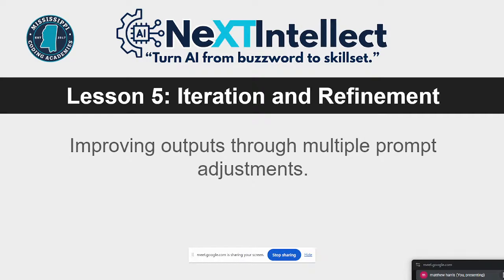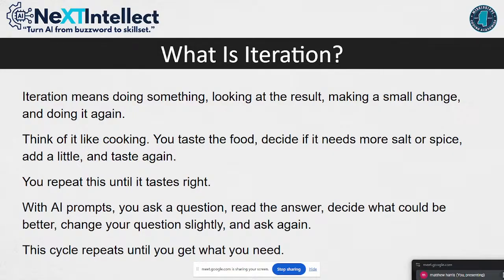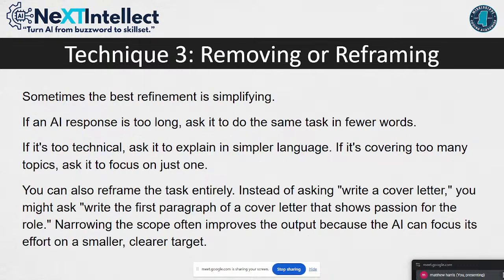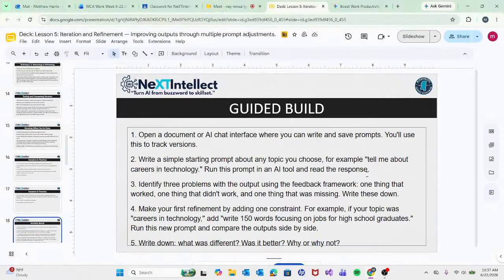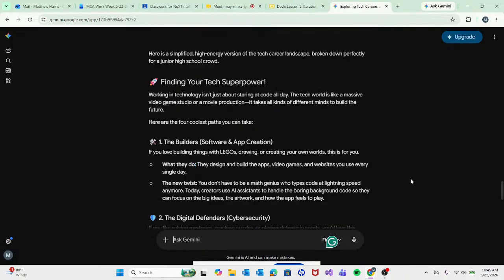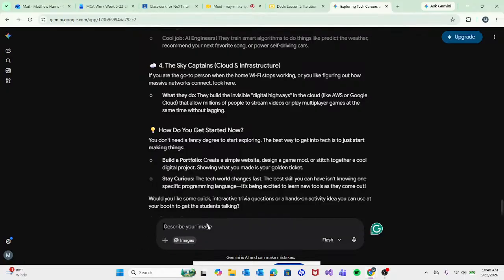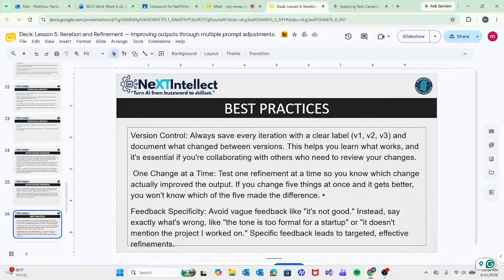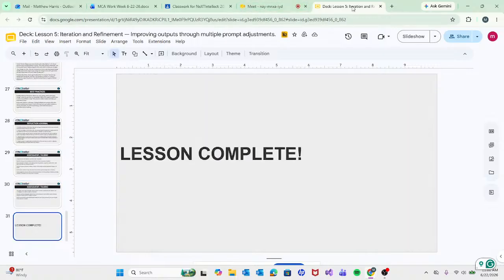NeXT Intellect Mod 3 Lesson 5